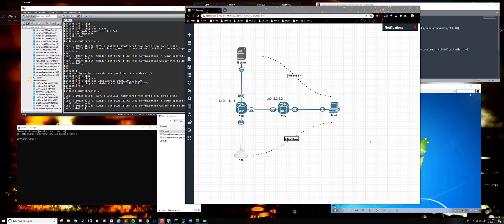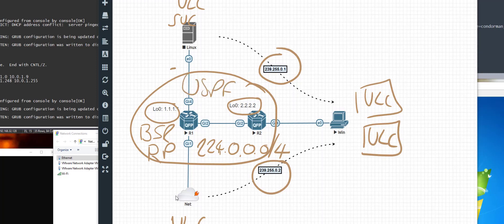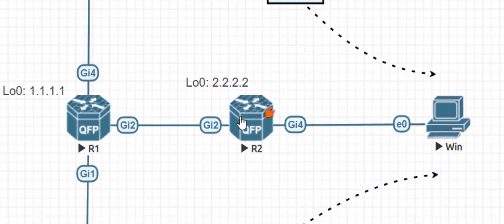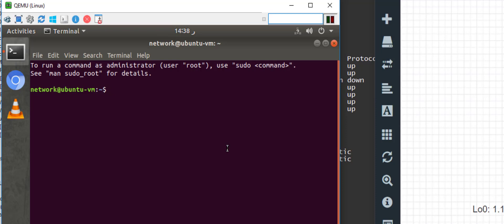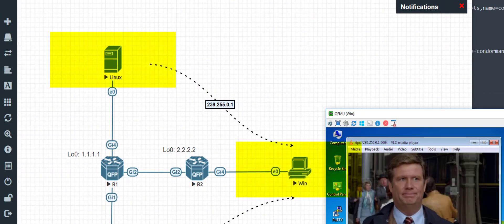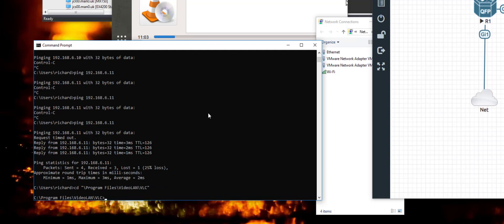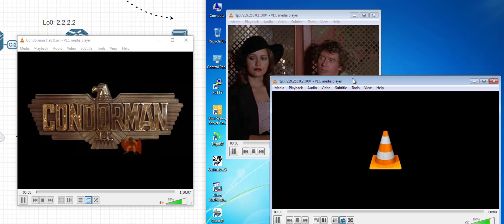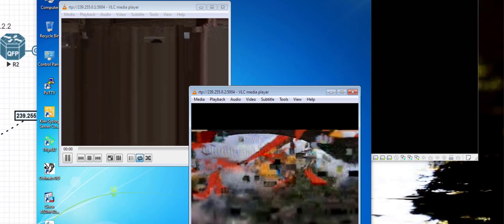EVE-NG w/ Multicast and VLC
Two multicast streams using EVE-NG. Internal Ubunutu VM and Win7 client stream #1. External Win10 host and Win7 VM stream #2.

This is a basic overview with almost no detail on the process of multicast. It is simply a demonstration of using VLC to make study a little less painful.